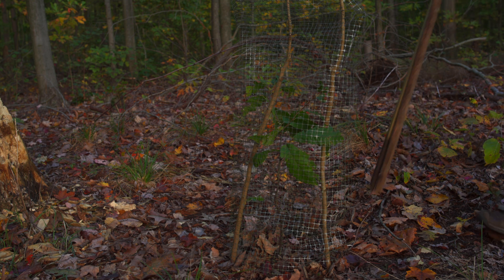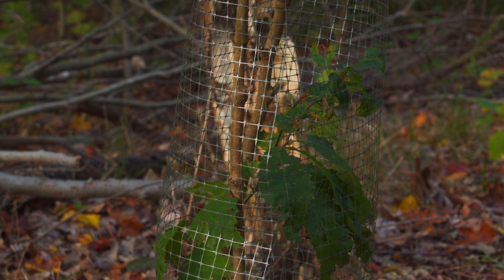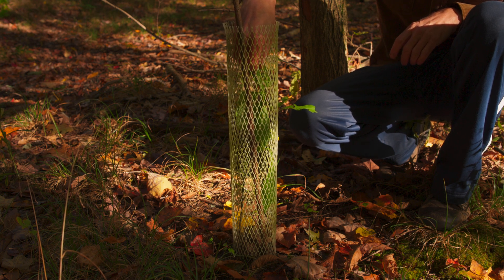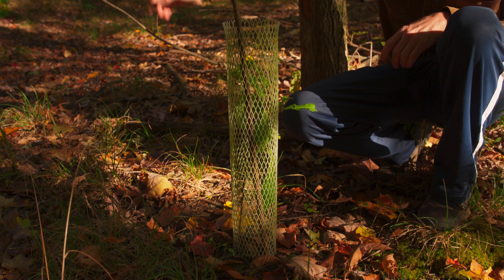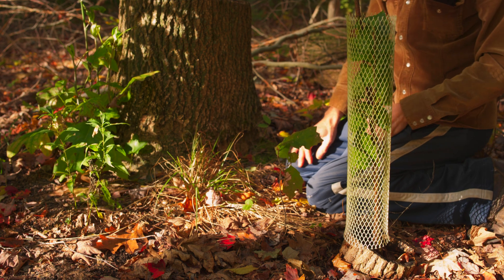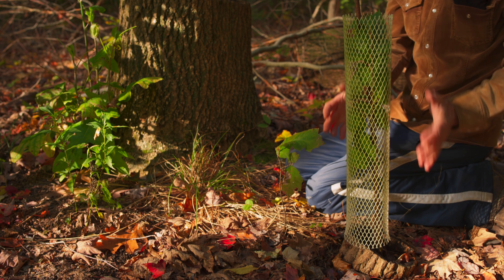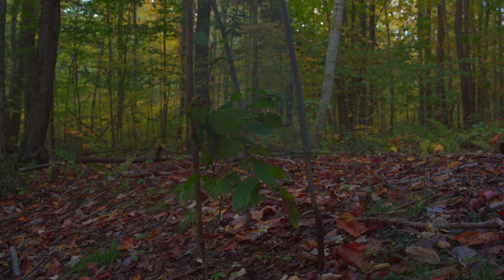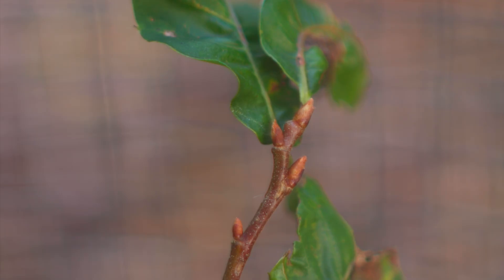Squirrel-Planted American Chestnut First Annual Status Update 2024: The Next Era Continues!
Revisiting the American chestnut trees that were planted by squirrels in my forest, proving the American chestnut is NOT functionally extinct!

Will we ever outgrow our closed minded hubris?

Read the negative comments to find out.

The search continues for the next steward of this sacred forest.  The property is not being listed or marketed, but my hope is the right person will see these videos and contact my agent Melissa:

or at the phone numbers below:
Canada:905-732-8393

It is the only way to be sure you can find more of them. The youtube "recommender" algorithm is not your friend.
Be sure to explore the many topics covered by my channel!
Watch in maximum quality!